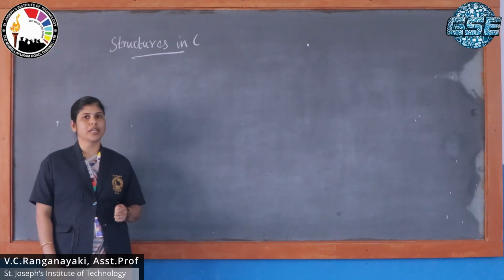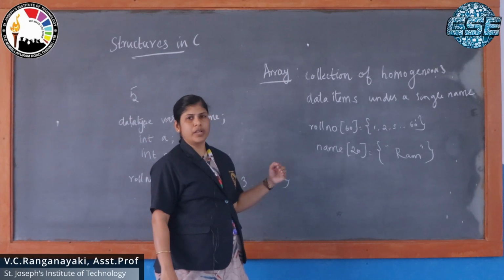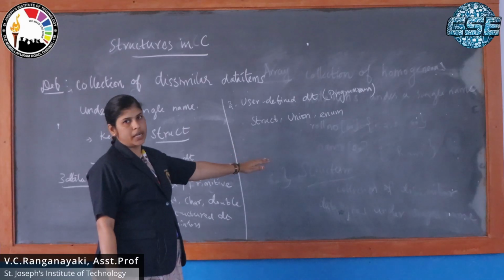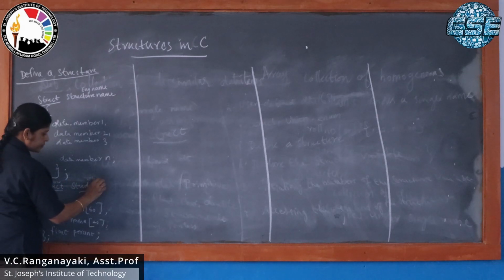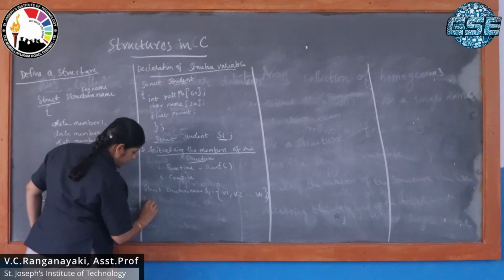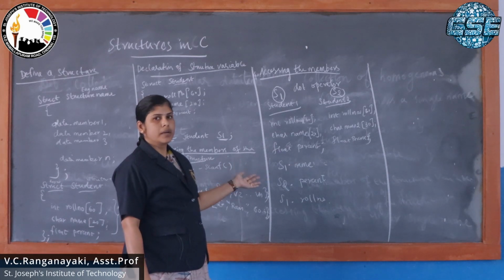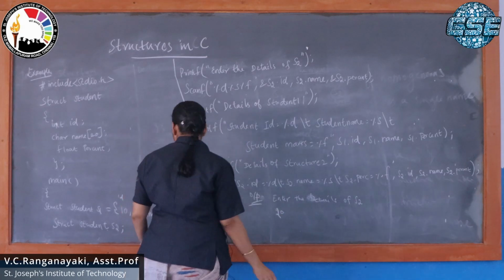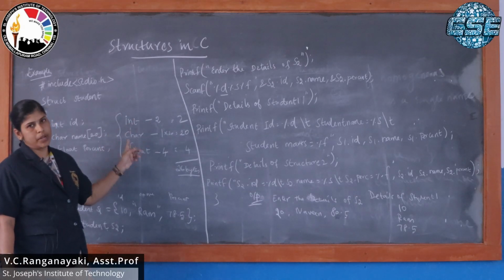Structures in C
Structures in C by Mrs.Ranganayaki/AP